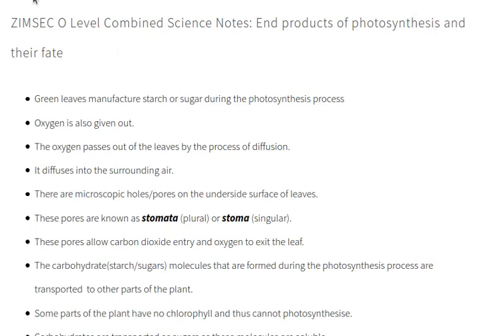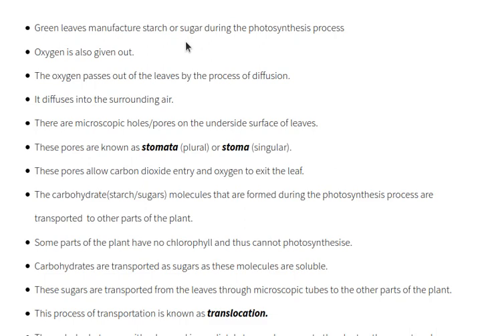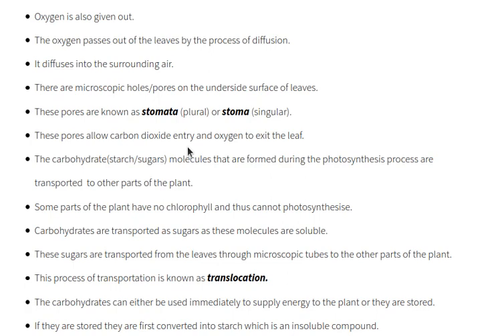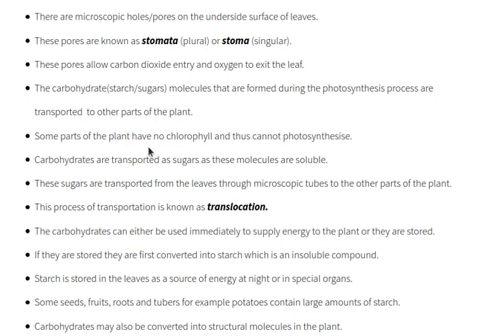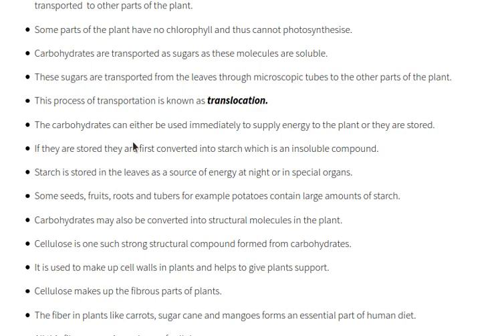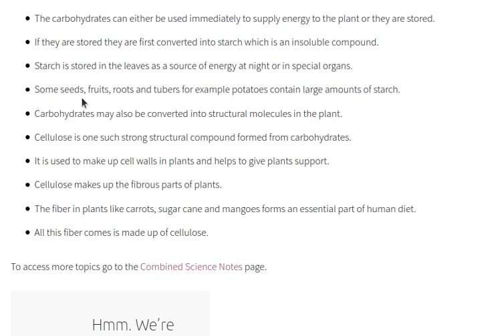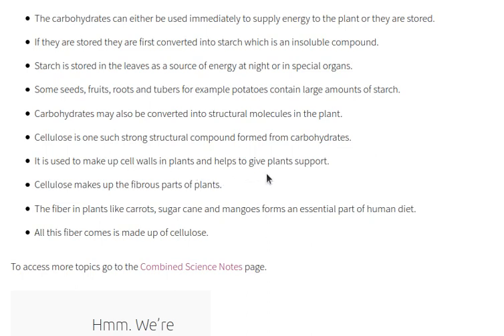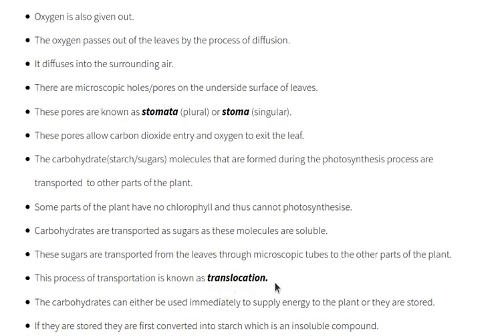Fate of the End Products of Photosynthesis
Photosynthesis Ordinary Level (ZIMSEC)